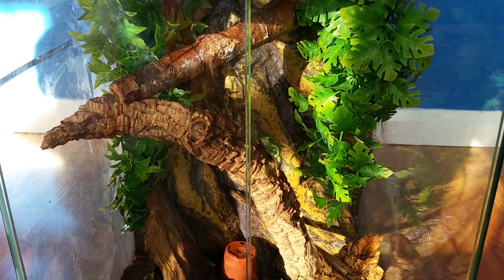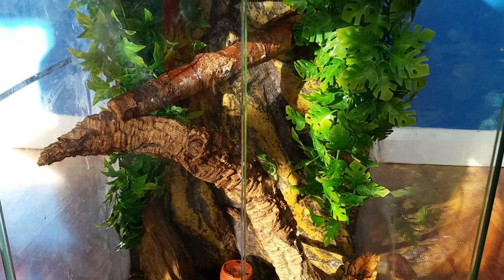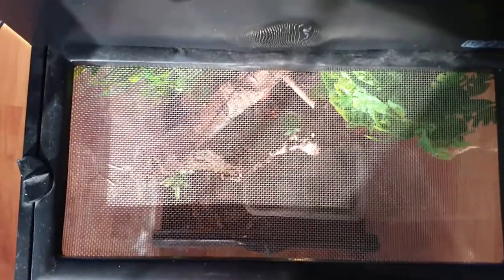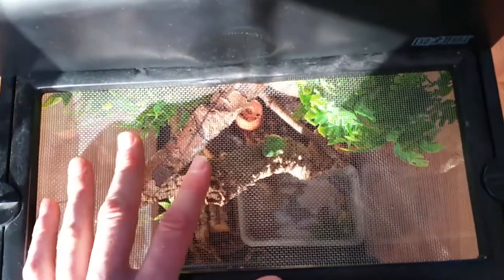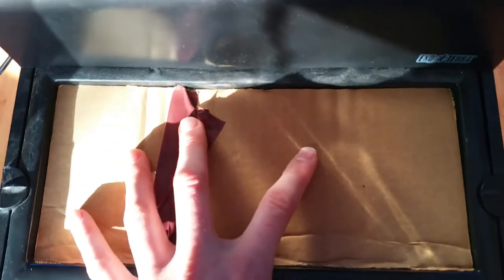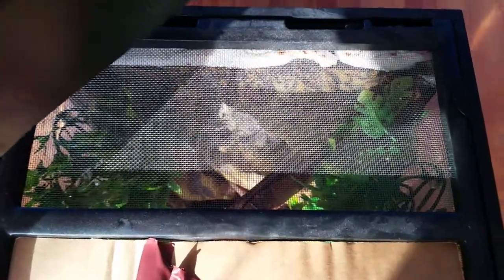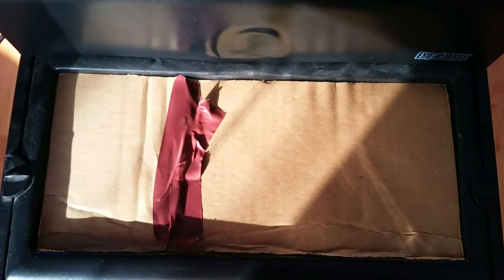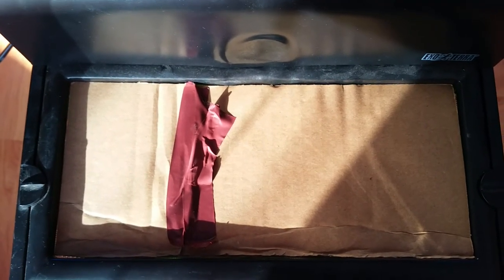Free and easy way to prevent heat loss from a terrarium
Here is a free and easy way that you can prevent heat loss from reptile terrariums using cardboard.